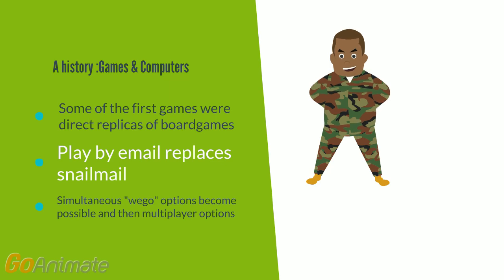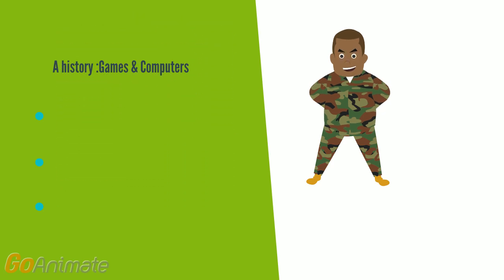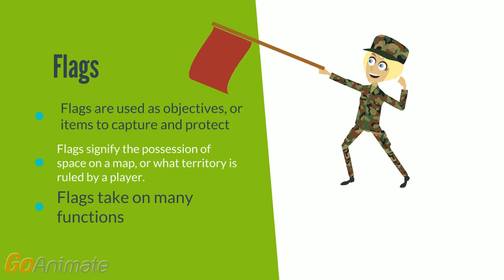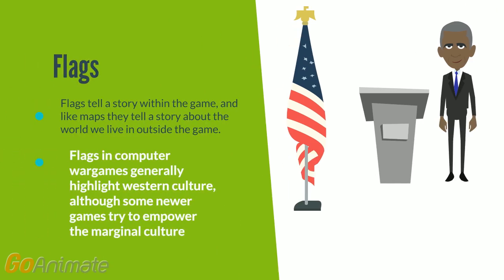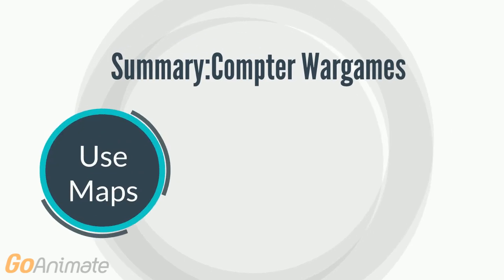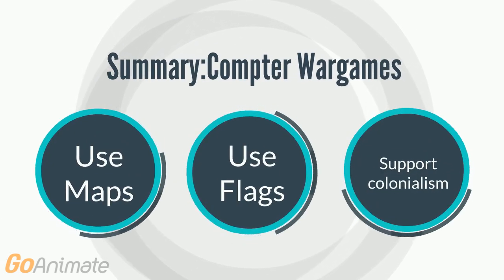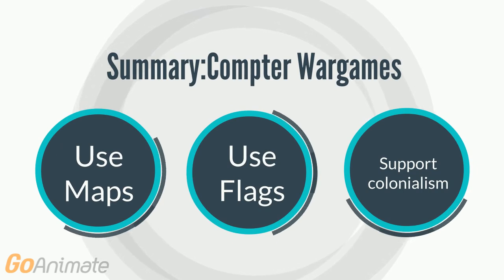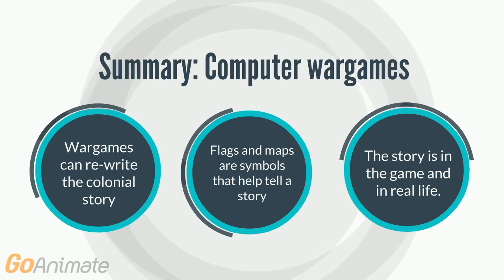McKst3ve_WEB 310 Assignment